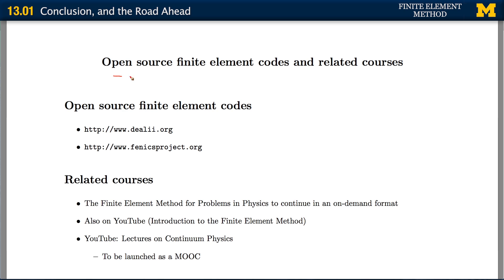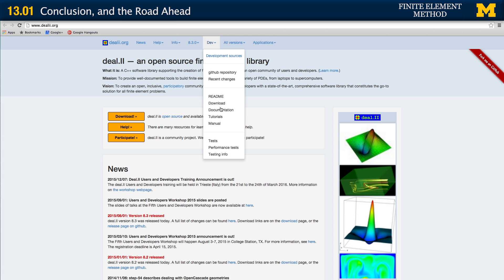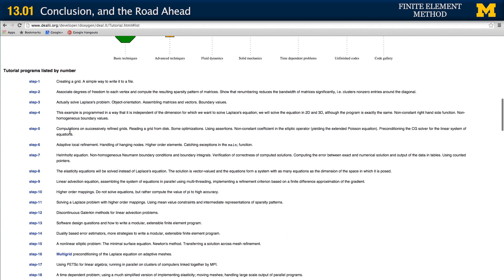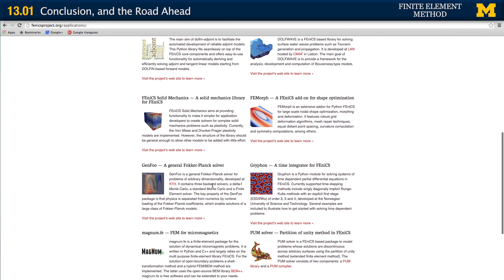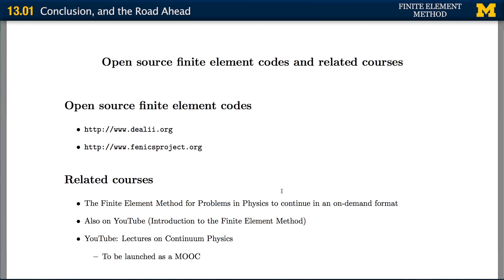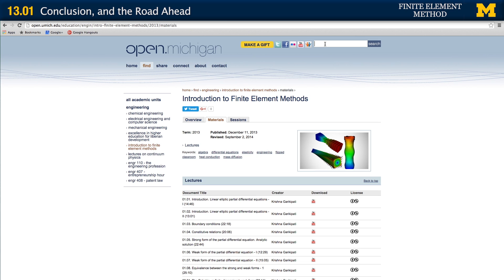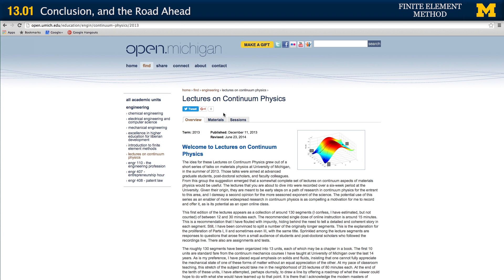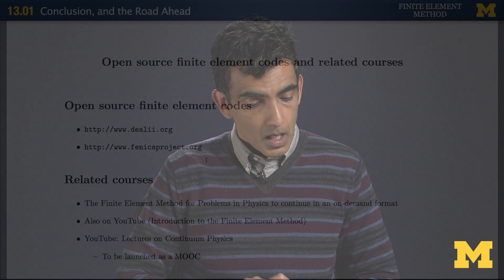13.01. Conclusion, and the Road Ahead